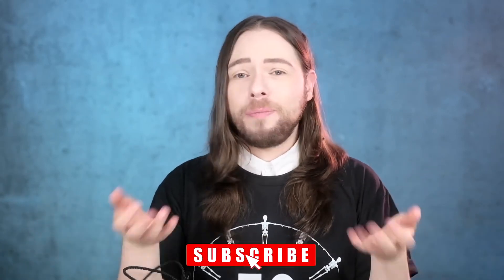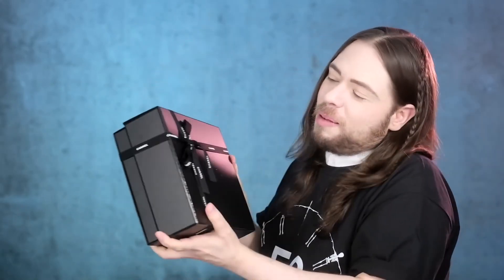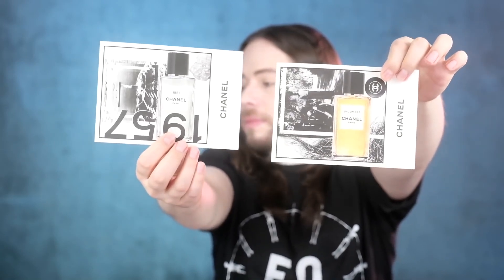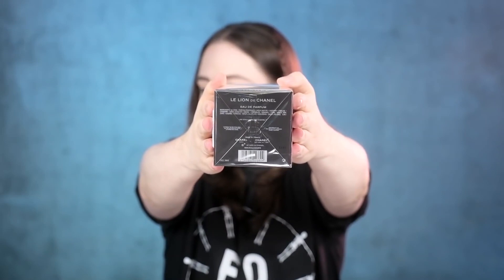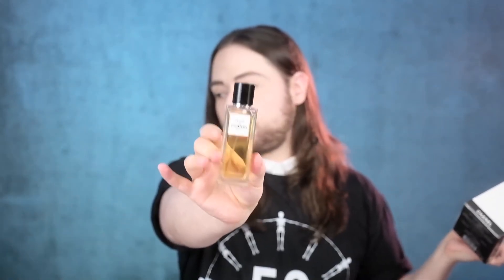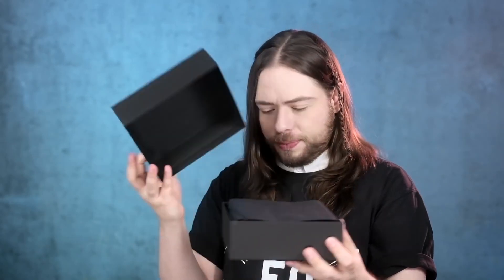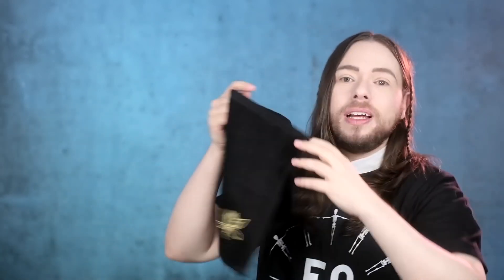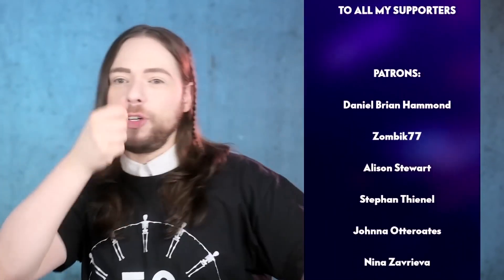LE LION DE CHANEL Unboxing and Haul - Don't ever miss out on first releases you love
LE LION DE CHANEL Unboxing and Haul - Don't ever miss out on first releases you love! I hope you enjoy this video.

LE LION DE CHANEL perfume - Les Exclusifs de CHANEL eau de parfum fragrance unboxing & scent review